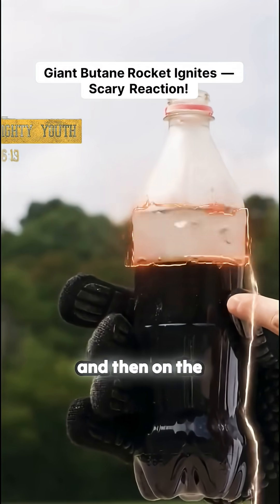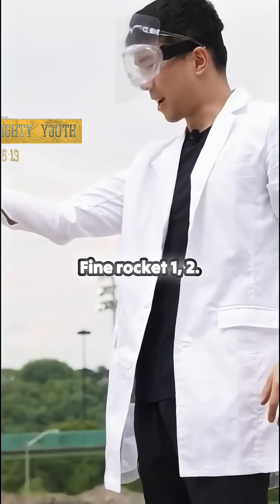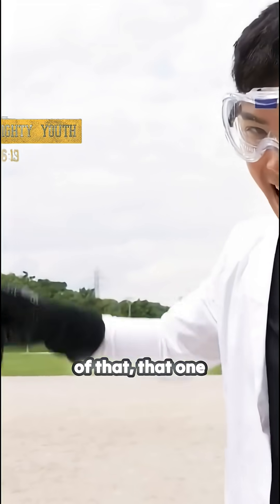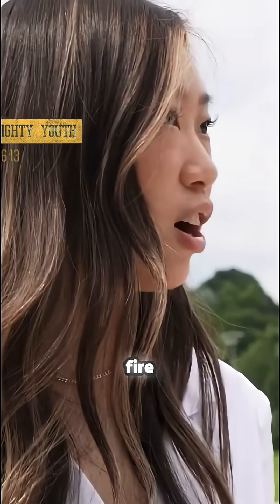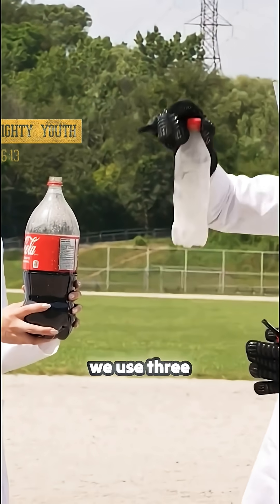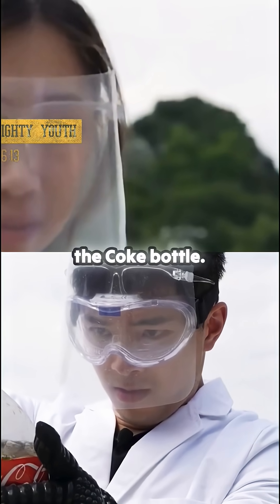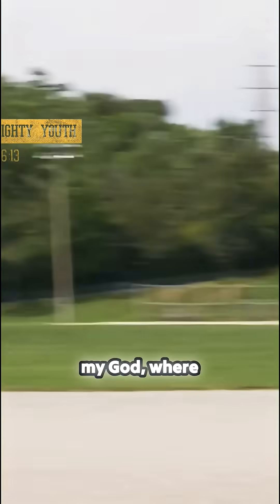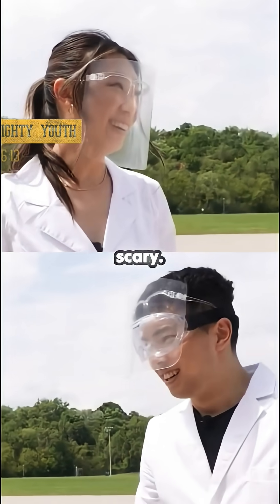Giant Butane Rocket vs. Reality — We Didn’t Expect THAT! 🚀science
🚀 We built a GIANT butane rocket… and it IGNITED like a beast! The blast was WAY bigger than expected — you won't believe our reaction! 💥🔥 DO NOT try this at home!